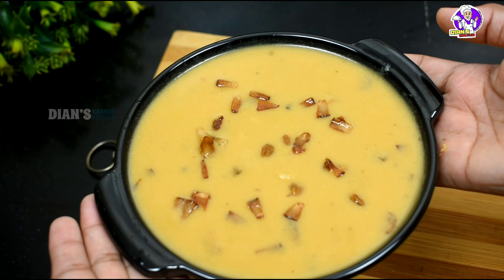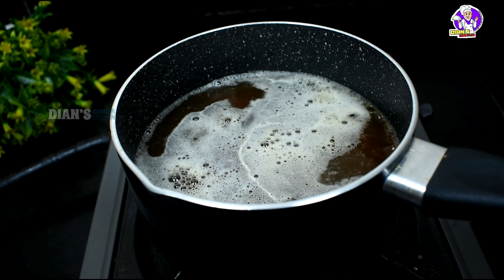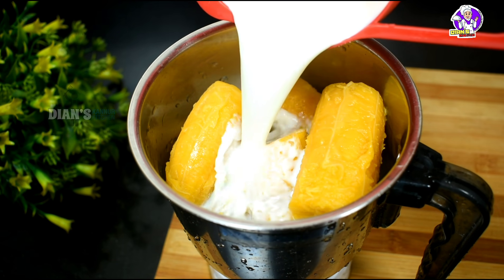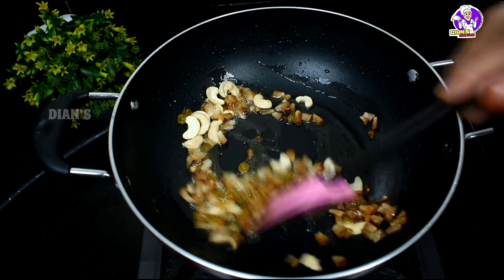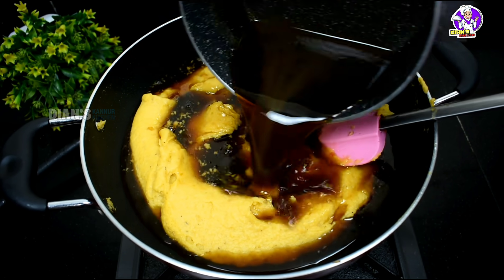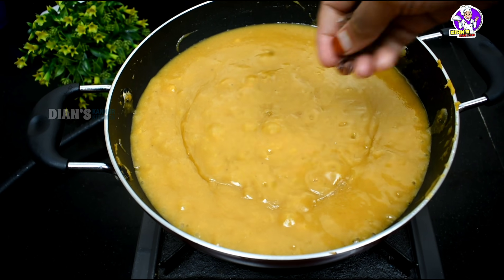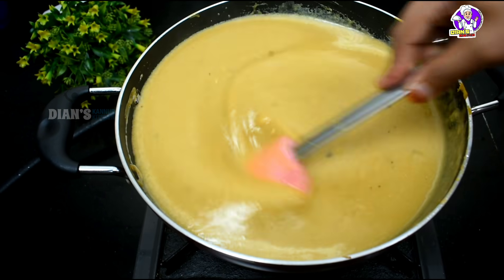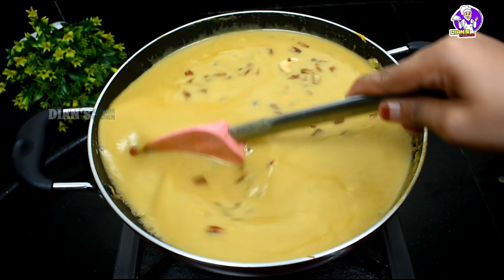നേന്ത്രപ്പഴം പ്രഥമൻ 🤤 പശുവിൻ പാലിൽ നല്ല രുചിയോടെ എളുപ്പത്തിൽ ഉണ്ടാക്കാം 🤤 Perunnal special 👌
Nendra Banana Payasam
 Nendra Banana Prathamam
 Payasam Recipe
Banana Payasam
 Banana Payasam Recipe
 Nendra Banana Pradhaman
 Nendra Banana Payasam in malayalam
നേന്ത്രപയം പ്രഥമൻ
dians kannur kitchen
perunnal payasam
perunnal special pudding
perunnal special
പെരുന്നാൾ സ്പെഷ്യൽ
പെരുന്നാൾ പായസം
eid recipes
perunnal recipes
nenthrapazham payasam
nenthra pazham prasanam
payasam recipe
sadya style nenthra pazham payasam
banana payasam
 kerala style banana payasam
onam payasam
 best pazham payasam recipe malayalam
pazham pradaman
no coconut milk
no coconut

kerala sadhya

kerala sadhya recipes in malayalam

kerala sadya sambar recipe

kerala sadya special sambar recipe

kerala sadya

kerala sadhya asmr

kerala sadya items

kerala sadya recipes

kerala sadya special beetroot pachadi ബീറ്റ്റൂട്ട് പച്ചടി beetroot curd raita

kerala sadya parippu curry
onam sadya recipes

onam sadya drawing

onam sadhya recipes in malayalam

onam sadhya items

onam sadhya

onam sadya vibhavangal

onam sadya parippu curry

onam sadya sambar recipe in malayalam

onam sadya preparation in malayalam

onam sadhya karikku
onam recipes in malayalam

onam recipe

onam recipes in tamil

onam recipes in hindi

onam recipes kerala

onam recipes 2022

sadhya recipes in malayalam

sadhya

sadhya cake recipe in malayalam

sadhya sambar recipe in malayalam

sadhya kerala style

ti sadhya kay karte songs

ti sadhya kay karte full movie

ti sadhya kay karte
kerala sadya

kerala sadhya

kerala sad song

kerala sadya recipes

kerala sadya eating

kerala sad song whatsapp status

how to make sadya in home
 kerala food recipe
How to Prepare Onam Sadhya Quickly
 how to make onam sadhya
kerala sadya recipes
how to make sadya kerala style
 easy sadya recipes
 easy onam recipes
how to make sadya in malayalam
sadya recipes

vishu special

vishu special

vishu special recipe

vishu special programs

sadya special

vishu special food

vishu kani special

vishu special video vishu special sadya

vishu special makeup,vishu sadhya special vishu special payasam

vishu specials snackas

Vishu Special Unniyappam recipe Vishu Special Kozhukkatta

onam recipes

kerala recipes

onam sadya recipes

,onam sadhya recipes

easy onam recipes

sadya recipes

onam recipe

malayalam recipes

kerala sadya recipes

nadan recipes kerala sadhya recipes

sadhya recipe,kerala recipe onam sadya full recipes

onam recipes

lekshmi nair onam recipes onam sadhya recipe

ecipes

sadya recipes in malayalam ona / onam sadhya recipe

easy sambar recipe

kerala sambar recipe

Udupi Sambar Recipe

Completed Sadya Recipe

Malayalam Recipes

Onam Sadya Simple Method എളുപ്പത്തിൽ ഓണം സദ്യ